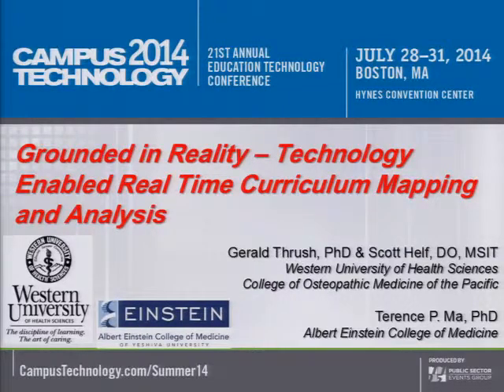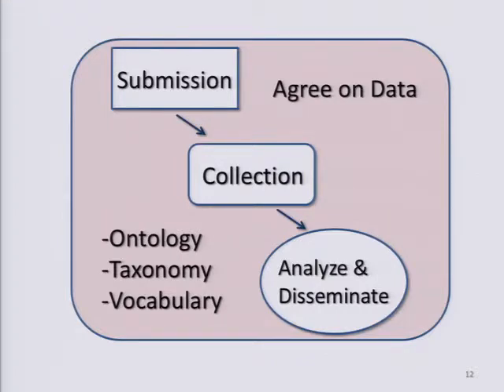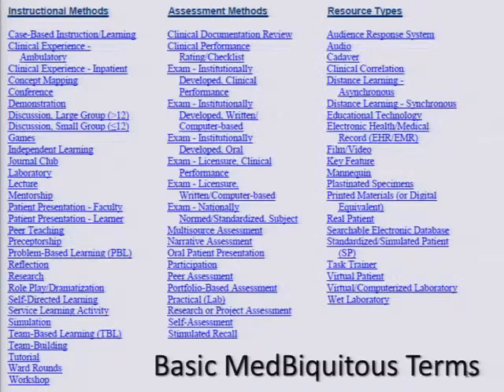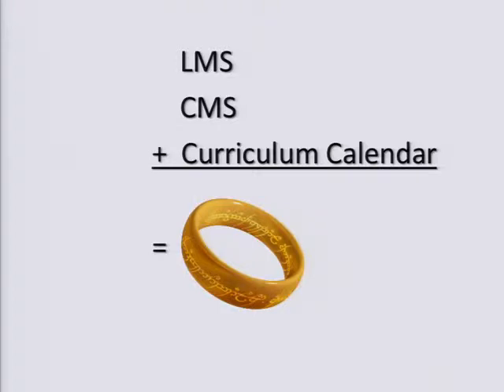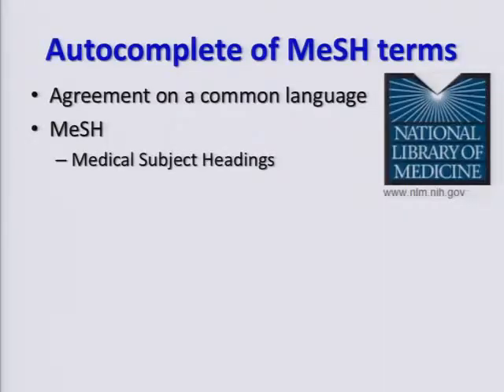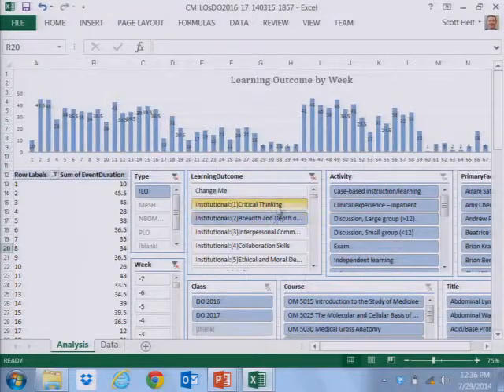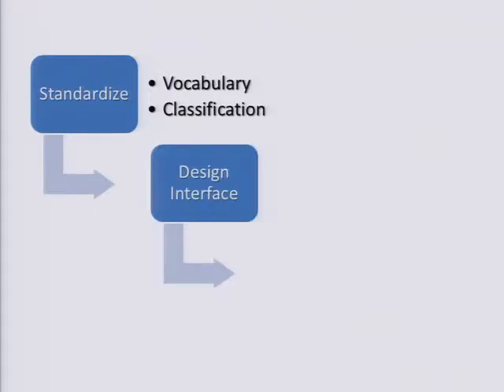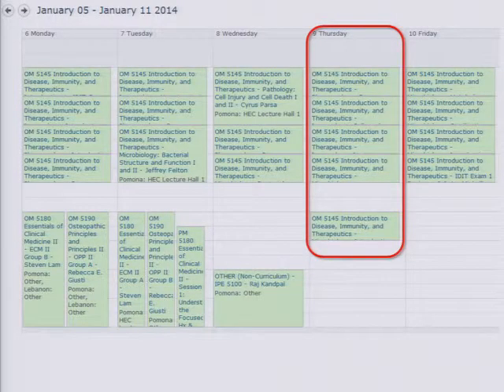Grounded in Reality: Technology Enabled Real Time Curriculum Mapping & Analysis